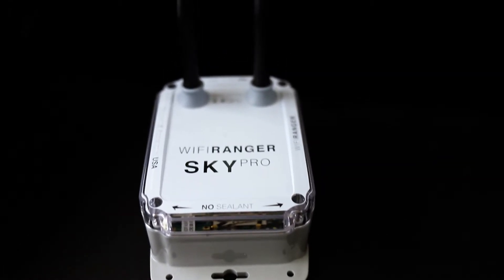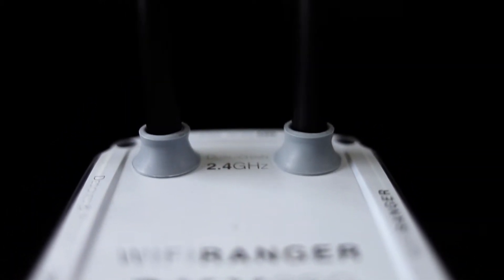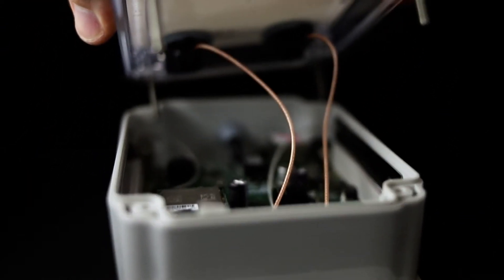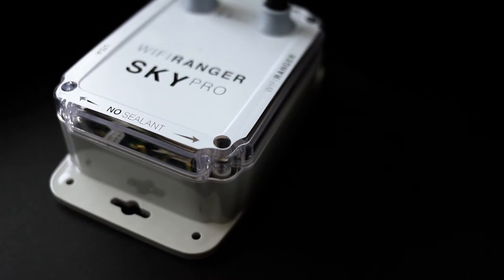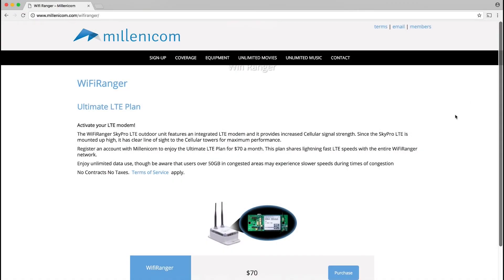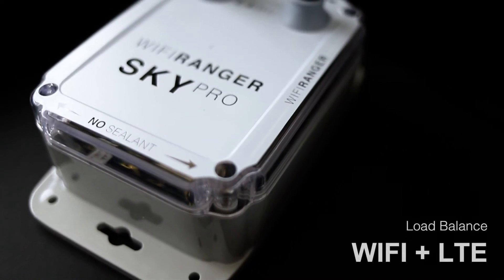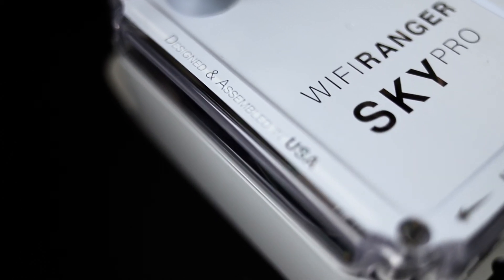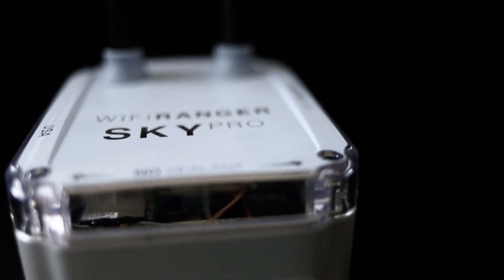2018 WiFiRanger SkyPro LTE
Introduction and overview of the new WiFiRanger SkyPro LTE which combines powerful WiFi and flexible Cellular for the best of both connectivity worlds